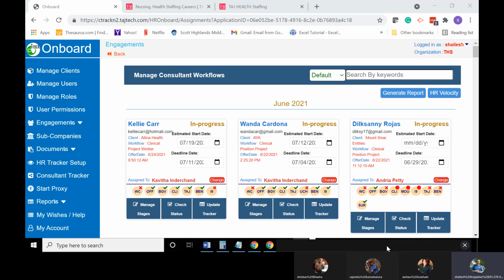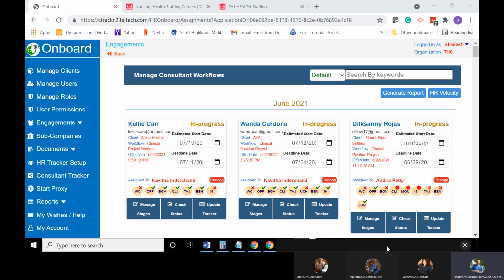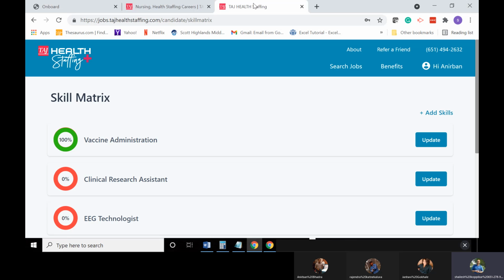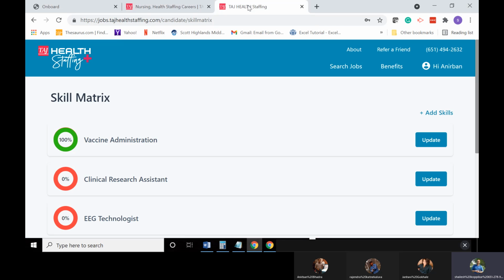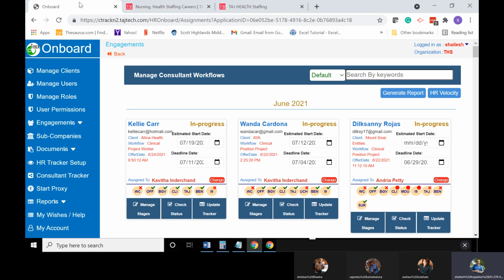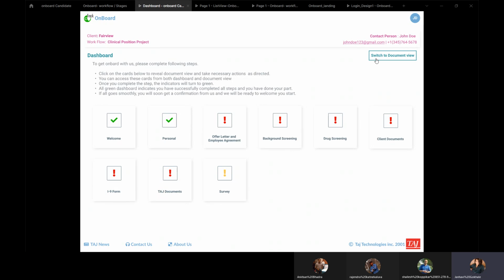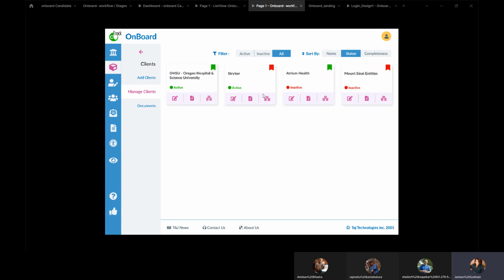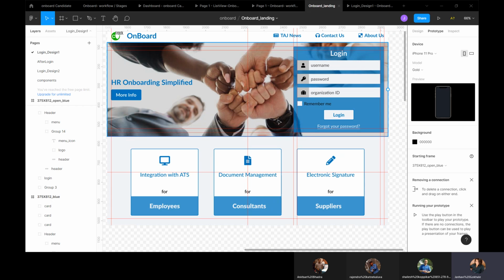Video Presentation for ACME- Design Case Study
Video Presentation for ACME